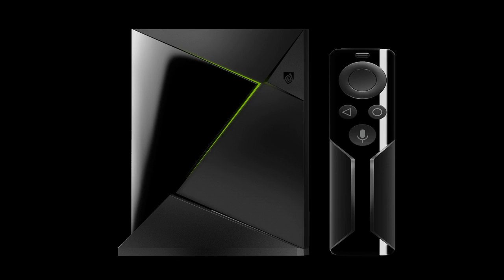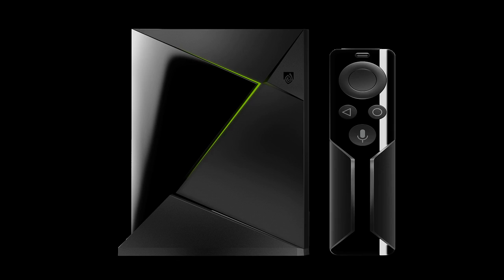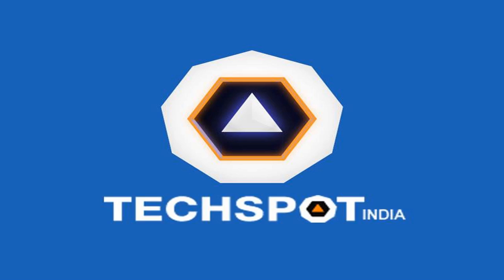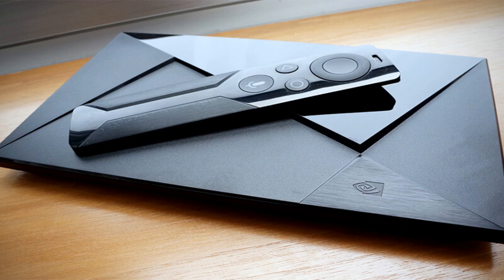Nvidia shield tv gets a cheaper bundle ahead of apple tv 4k launch by BuzzFresh News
Nvidia shield tv gets a cheaper bundle ahead of apple tv 4k launch